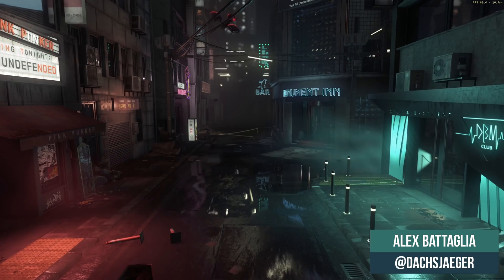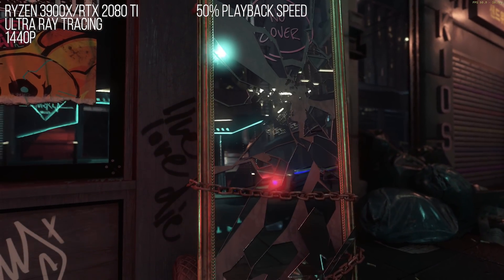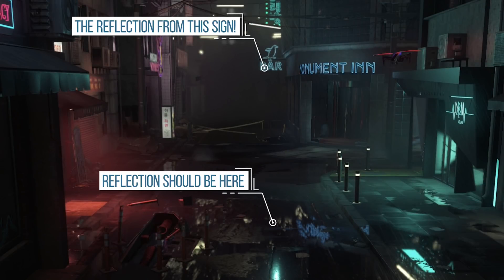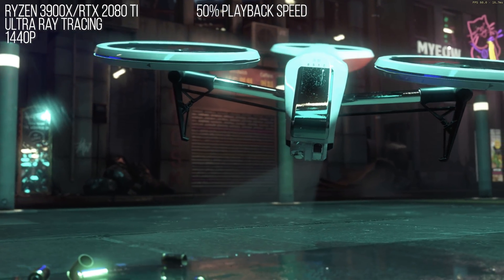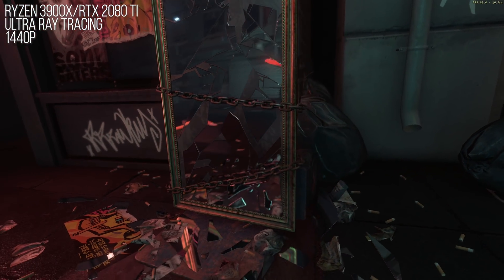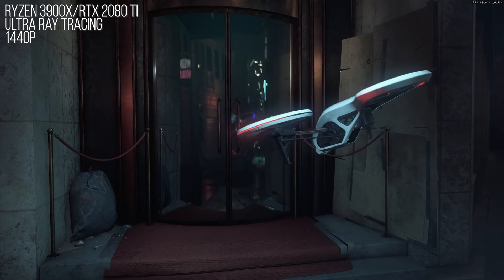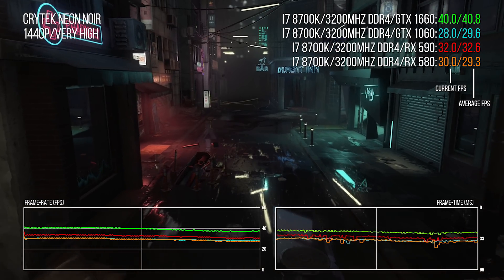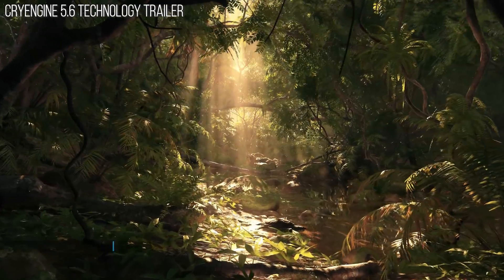Neon Noir: Crytek's Software Ray Tracing! How Does It Work? How Well Does It Run?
Join Alex Battaglia for a deep-dive into Crytek's fascinating new Neon Noir demo, showcasing the firm's software-powered ray tracing technology. No hardware acceleration required - but what does it do, how does it do it and how fast does it run?